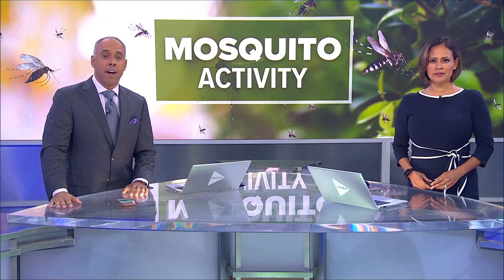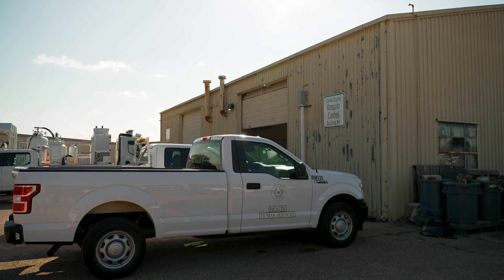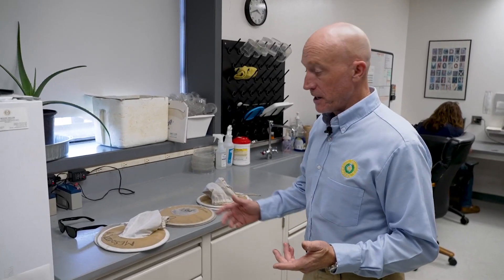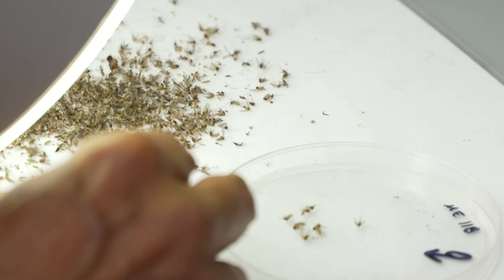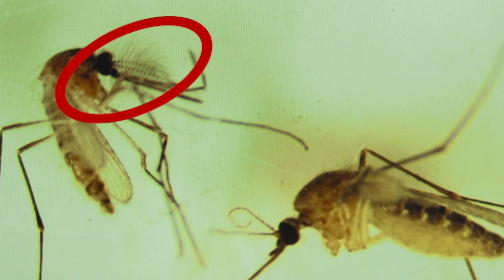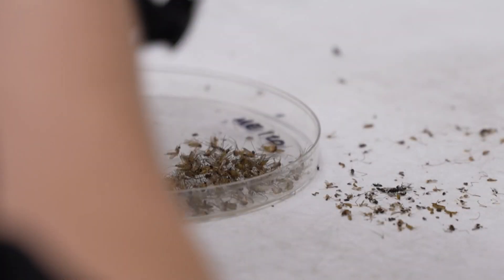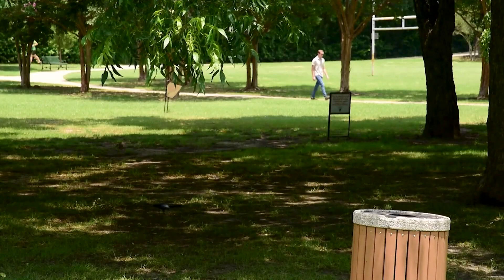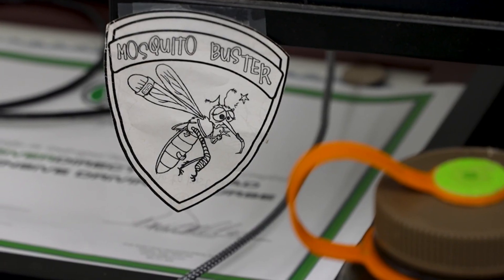Here's a look inside the Mosquito Control Lab in Dallas County and how they find West Nile Virus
“It’s safe to assume as much as we found it and historically, we’re end of June coming into July, there’s West Nile Virus everywhere," said Scott Sawlis.